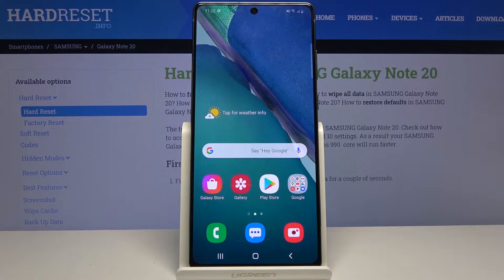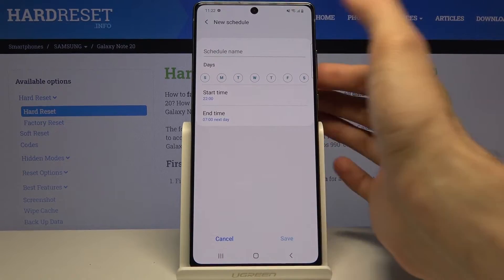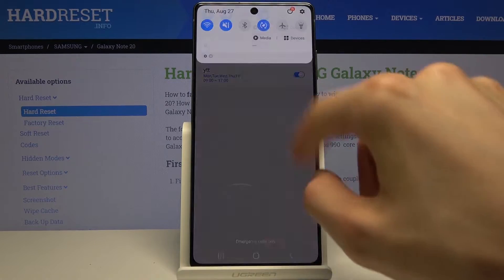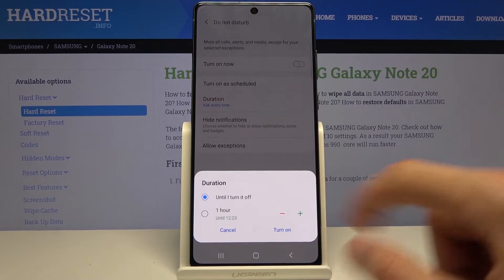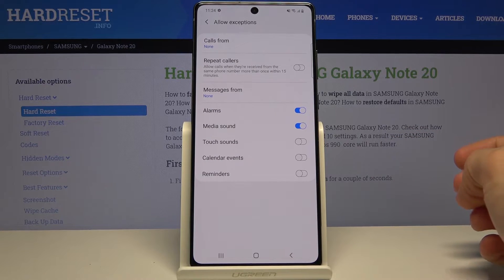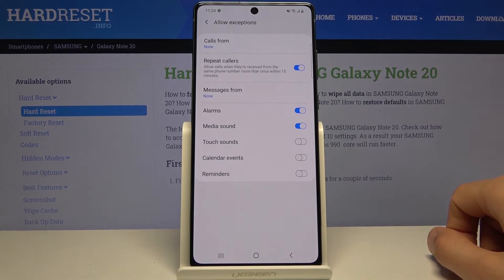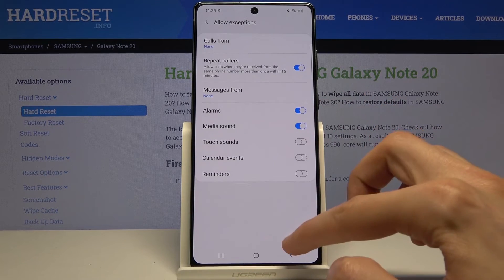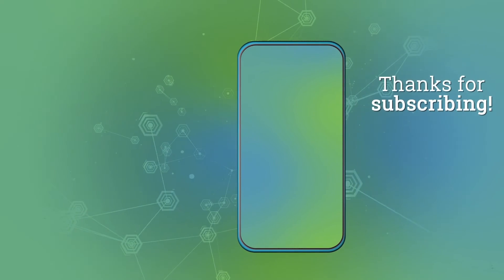How to Activate Do Not Disturb Mode in SAMSUNG Galaxy Note 20 – Block Sounds & Vibrations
Learn more info about SAMSUNG Galaxy Note 20:
Check out uploaded tutorial, where we teach you how to enable do not disturb mode in SAMSUNG Galaxy Note 20. If you wish to use your Samsung device in silent mode, find out the attached tutorial to learn how to get access to the sound settings and activate DND mode in SAMSUNG Galaxy Note 20 smoothly. Let’s follow the above video guide and mute SAMSUNG Galaxy Note 20 within a couple of seconds. Visit our HardReset.info YT channel and discover many useful tutorials for SAMSUNG Galaxy Note 20.

How to activate Do Not Disturb Mode on SAMSUNG Galaxy Note 20? How to mute SAMSUNG Galaxy Note 20? How to enable DND Mode in SAMSUNG Galaxy Note 20? How to customize Do Not Disturb Mode in SAMSUNG Galaxy Note 20? How to enable DND Mode in SAMSUNG Galaxy Note 20? How to block sounds and vibrations in SAMSUNG Galaxy Note 20?